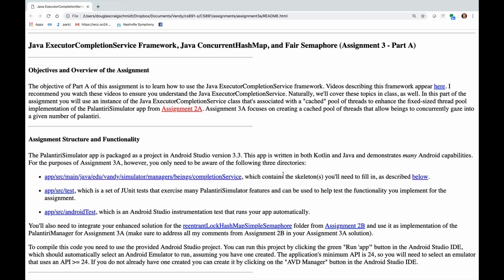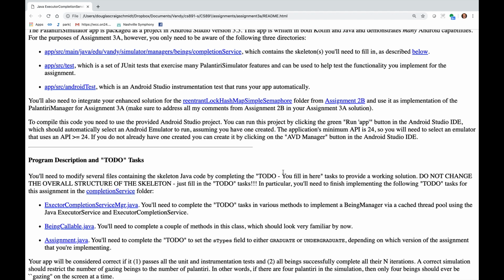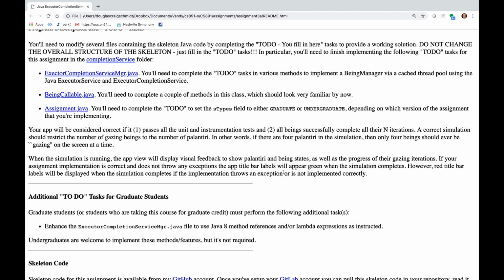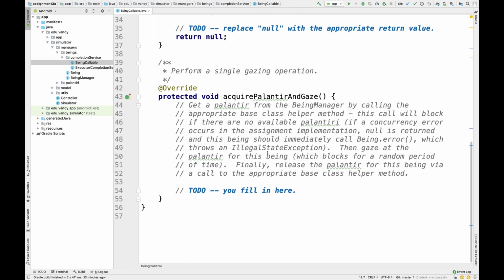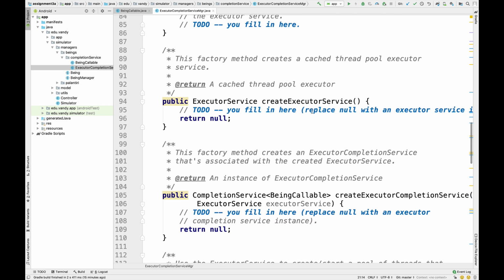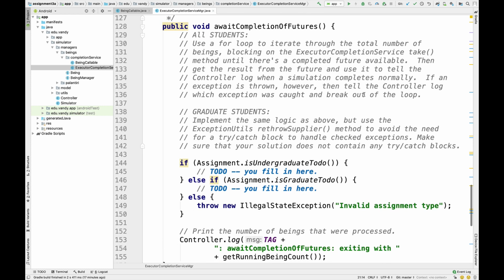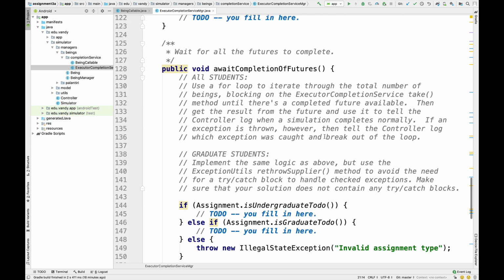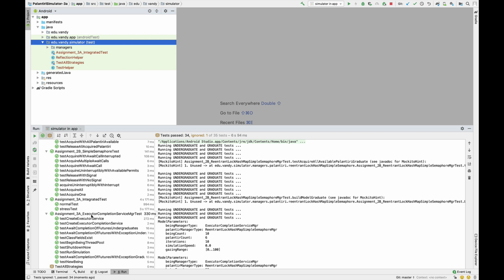Walkthrough of Assignment 3a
This video walks through the specification, skeletons, and unit test invocations for Assignment 3a, which focuses on applying the Java ExecutiveCompletionService to the PalantiriSimulator app.